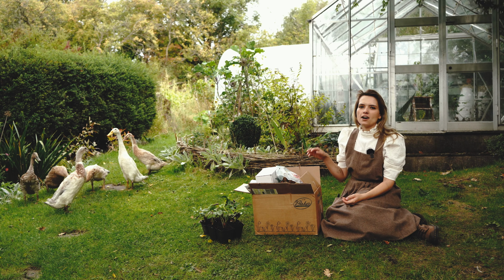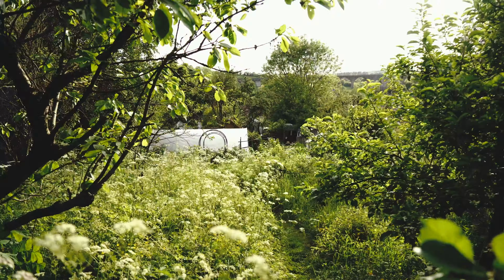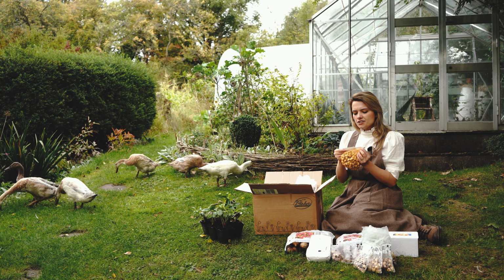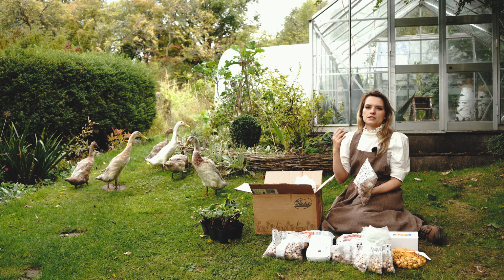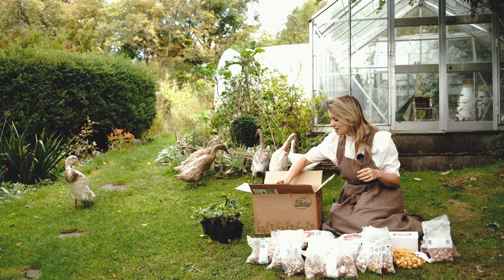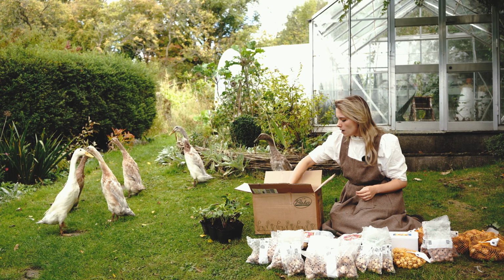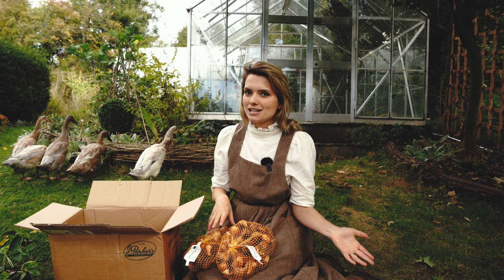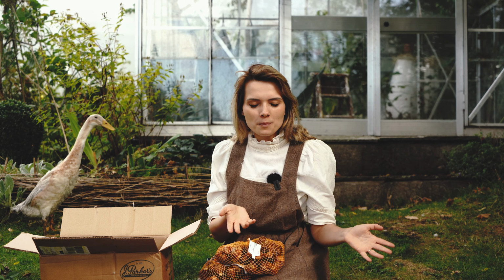Unboxing Autumn Bulbs & Making Tulips Return Every Year - Slow Living in our Cottage Garden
Welcome back to our cottage garden. Our Autumn bulb order has arrived so we thought we would share what we ordered with you in an unboxing video. We've got crocuses, narcissi and plenty of perennial tulips. At the end of the video I share some methods to make sure your tulip bulbs return every year (providing you have sufficiently cold winters to chill the bulbs in the ground). Looking forward to seeing all of these flower in Winter - Spring!